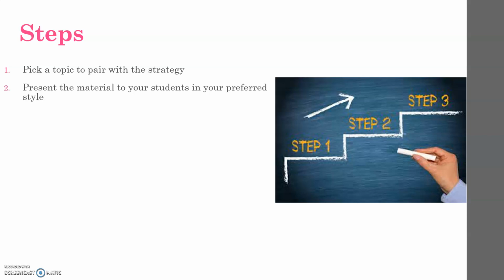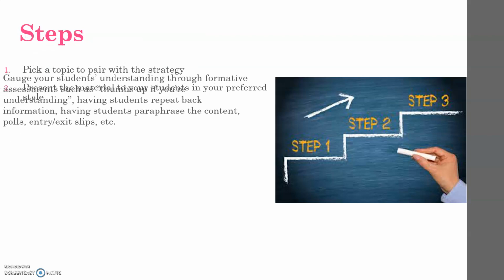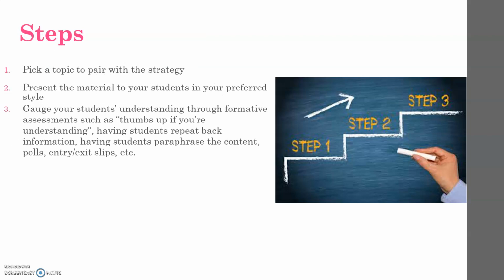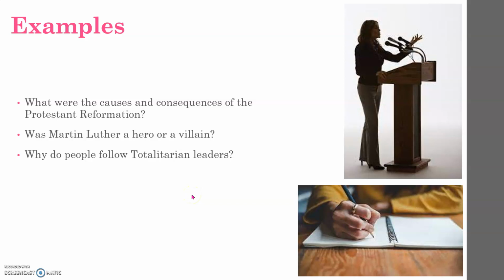Tips to Engage Gifted Learners: Quickwrites